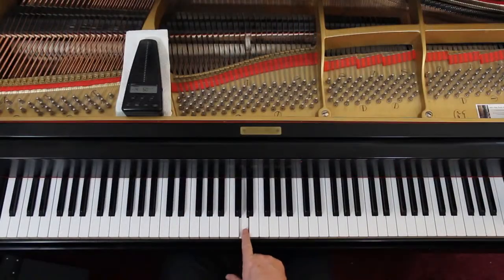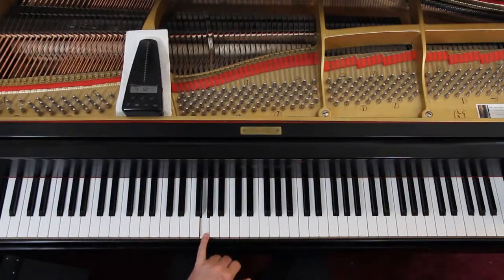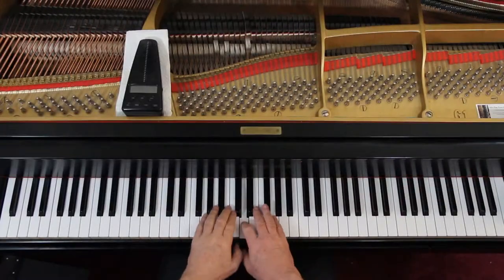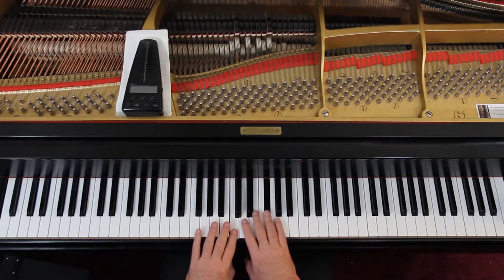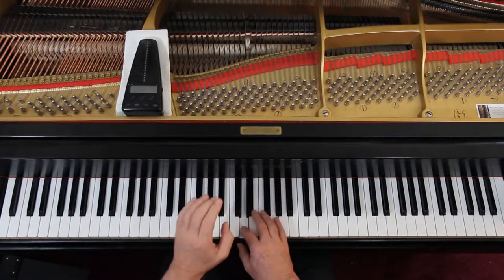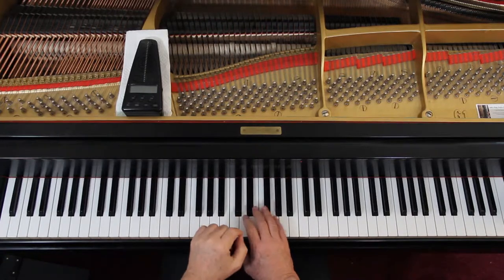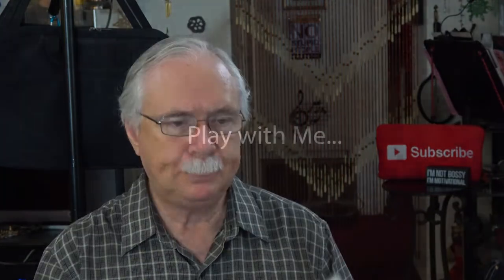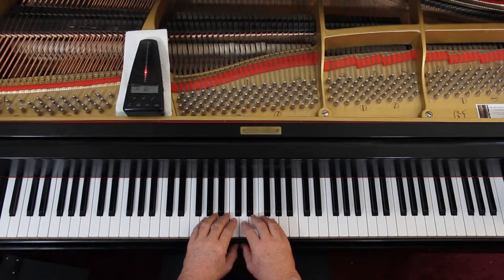John Thompson's Adult Piano Book 1, Page 35, Lullaby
An in-depth piano lesson on how to play Lullaby (Intermezzo, Op. 117, No. 1) in John Thompson's Adult Piano Book 1, Page 35.
by Brahms

Things to Remember - 0:00
Play with Me - 5:27

Metronome = 60